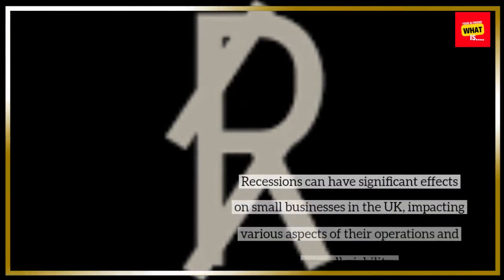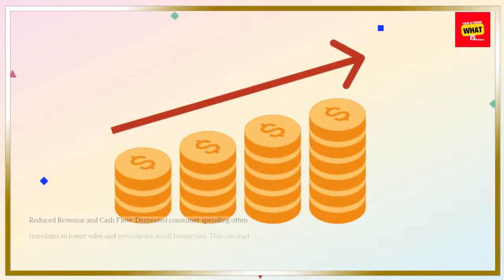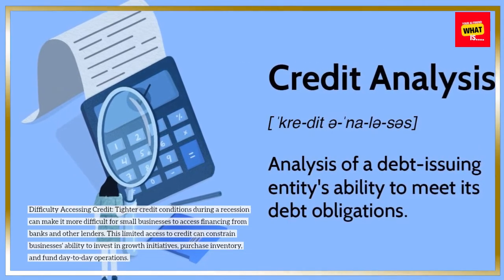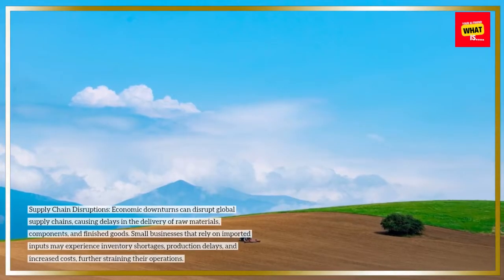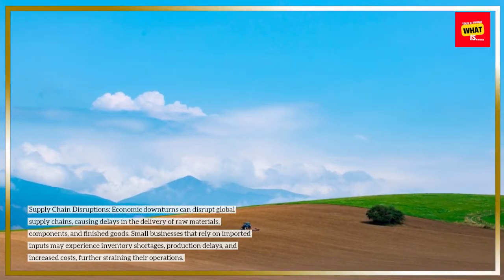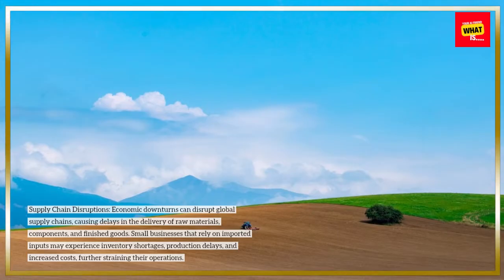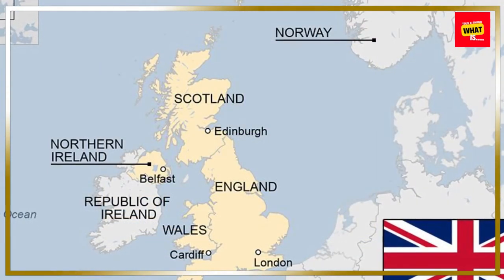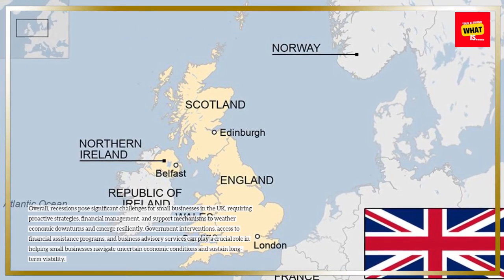What are the effects of a recession on small businesses in the UK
Investigate the effects of economic recessions on small businesses in the UK, including challenges such as reduced consumer spending, limited access to credit, and increased competition.